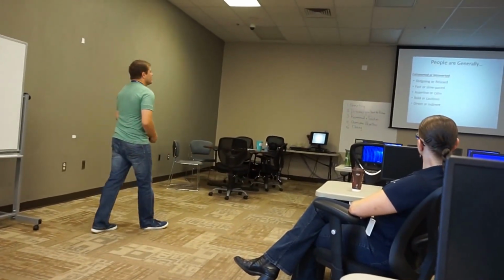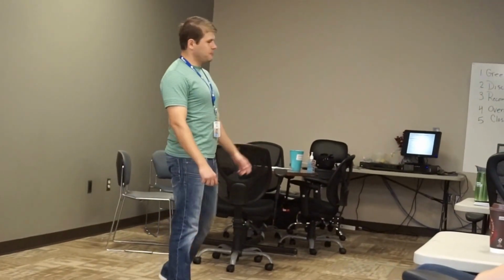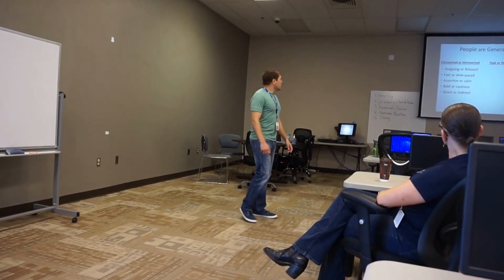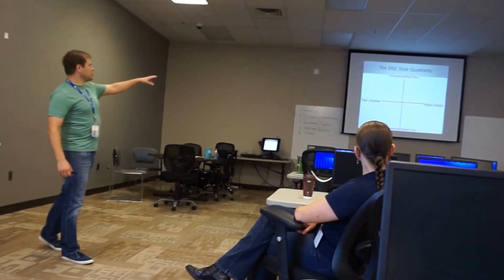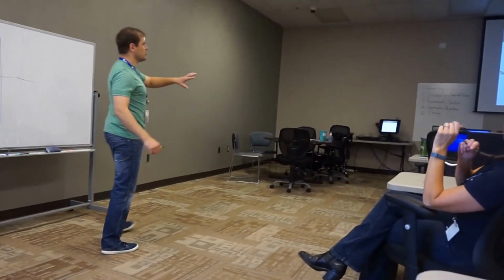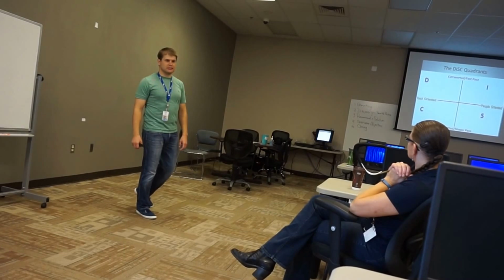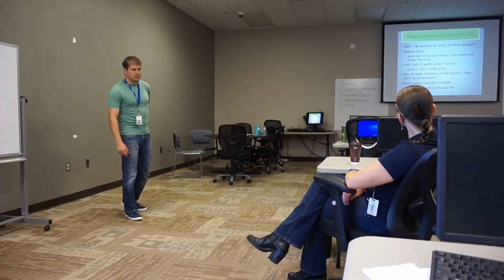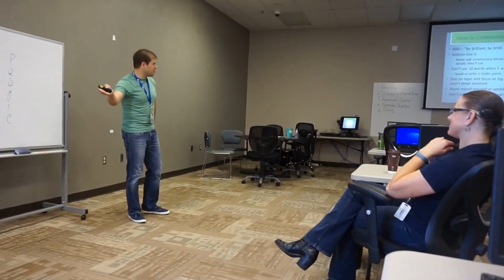020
Brett facilitating the "D"